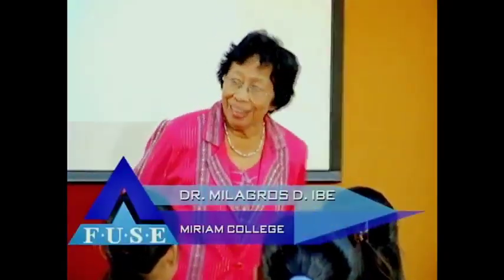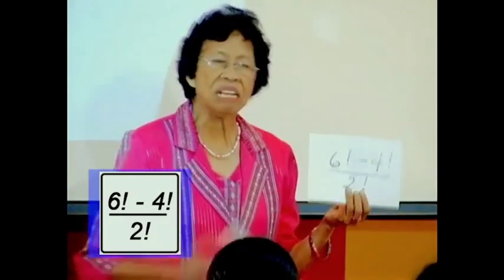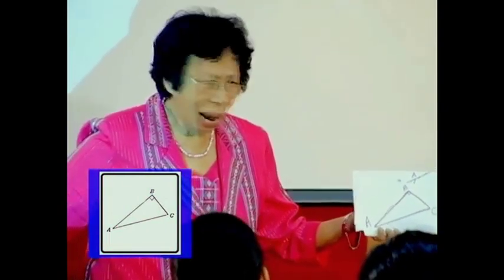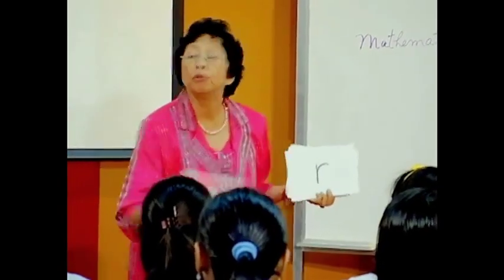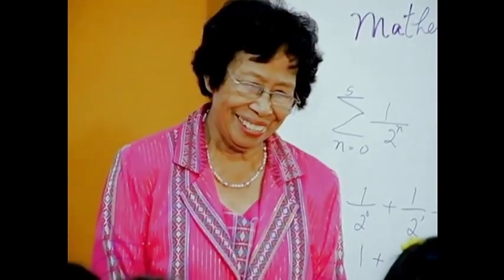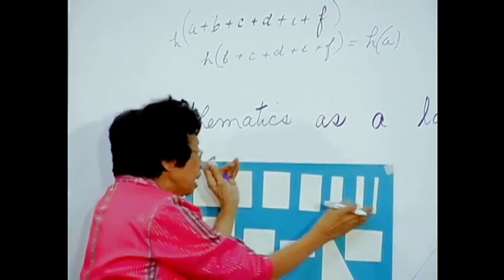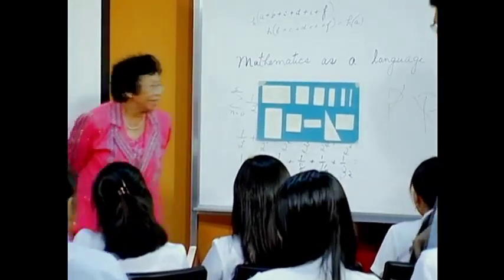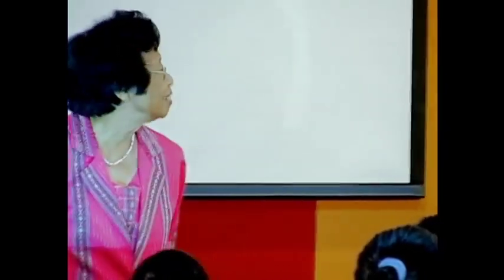Mathematics as a Language Part 1